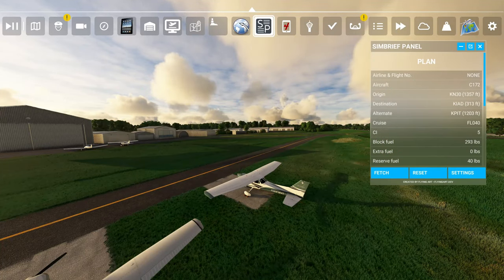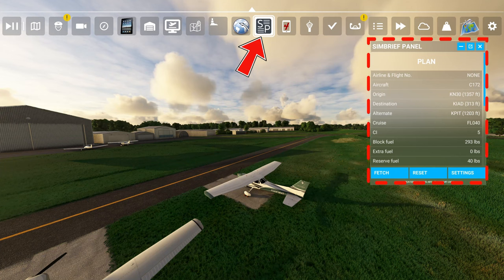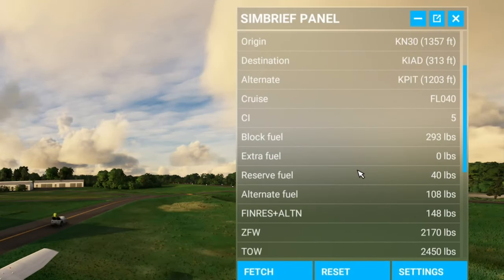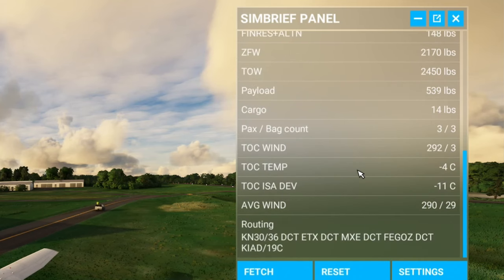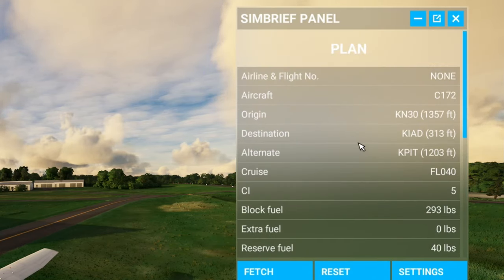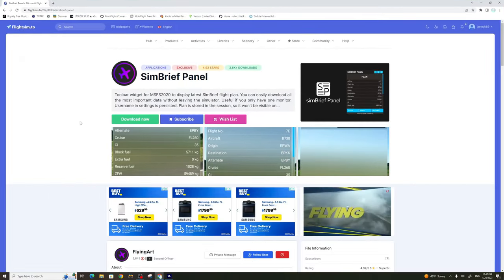Msfs2020*NEW Simbrief Toolbar Icon* Great For vr -This is a must have free mod!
This tool is going to be very helpful if vr  and i can see myself using this a lot. if you have any questions please let me know i am also at a custom scenery link will be below .

Custom scenery cherry ridge airport Thanks David